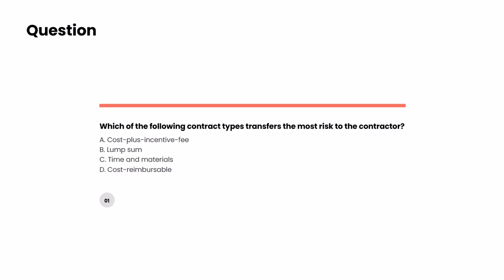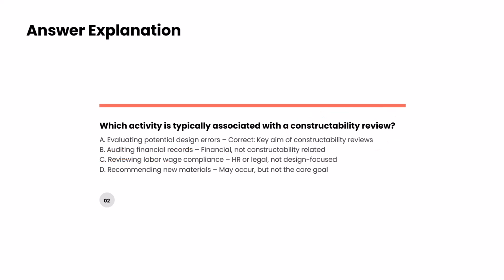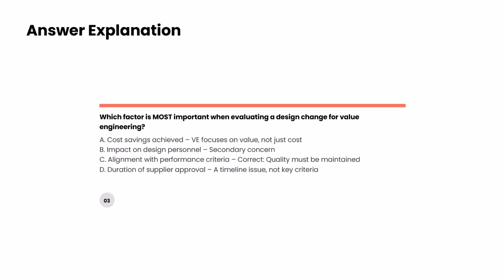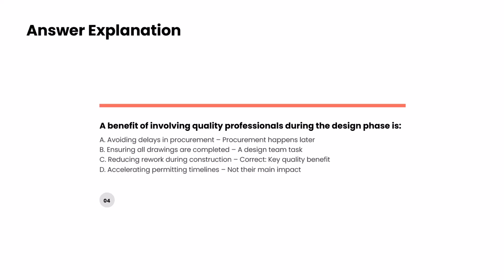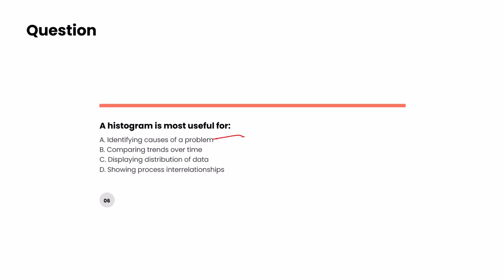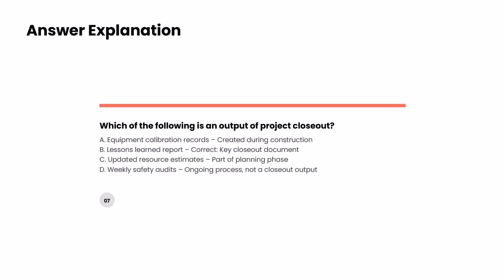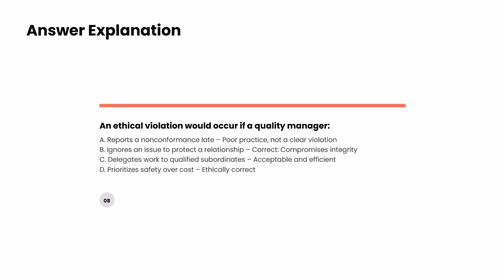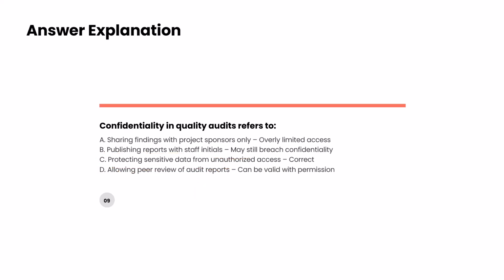#9 ASQ CCQM Exam Questions – Part 2 (9 Sample Questions)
Part 2 of our ASQ CCQM question walkthrough includes construction-phase scenarios, ethics, risk tools, and closeout procedures. It is great practice for exam-day thinking.